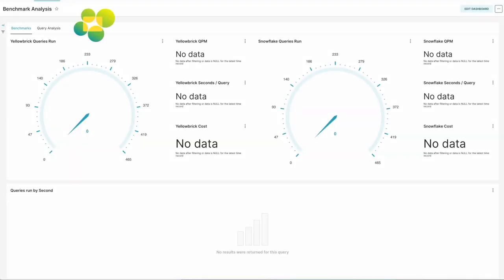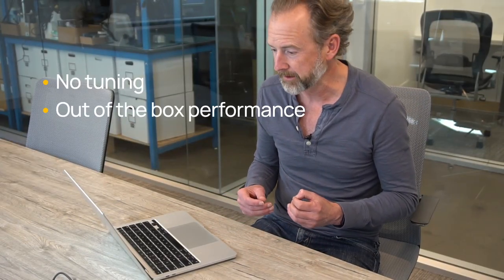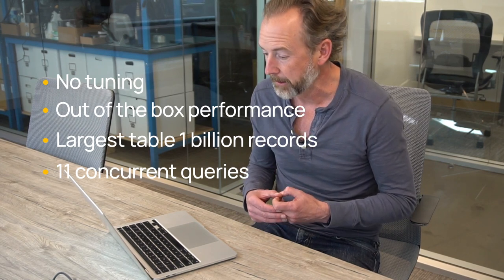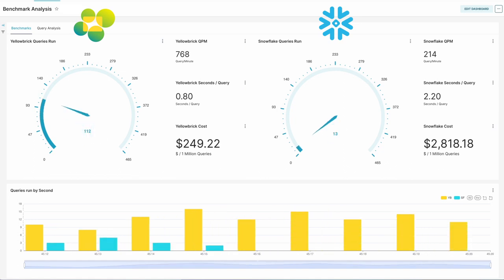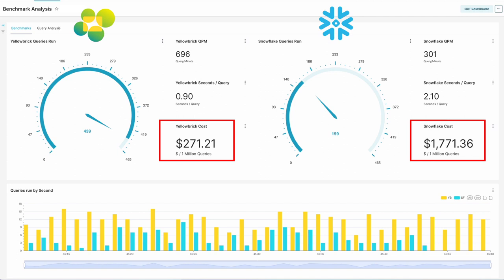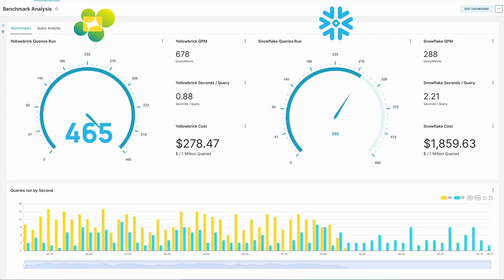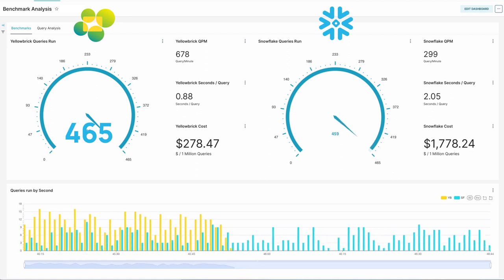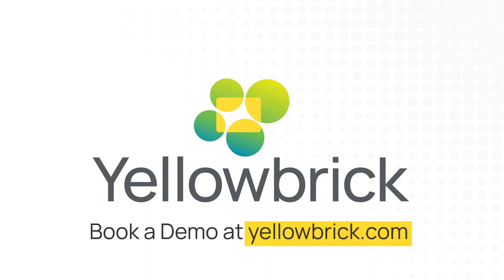The Yellowbrick Challenge: Yellowbrick vs. Snowflake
Yellowbrick is fast. Blazing fast! See the side-by-side comparison between Snowflake and Yellowbrick performance when running with TPC-DS data.

Yellowbrick completes the job in less than half the time and is more than 75% cheaper than Snowflake!

Dataset:

- TPC-DS dataset loaded in both Yellowbrick and Snowflake
- 100 GB, 1.2 billion row largest table
- Exact same data in both DBs – no tuning

Workload:

- ~500 Unique SQL queries
- Mix of complex, slow running, and simple queries
- Same queries / same order against both DBs
- 11 concurrent queries running against Yellowbrick and Snowflake

Compute Cluster Size:

- Yellowbrick: 5x small nodes ($11.33/hour, 1-Year Subscription)
- Snowflake: 16 node XL (16 credits, $32/hour, Standard Edition)

Ready to learn more?